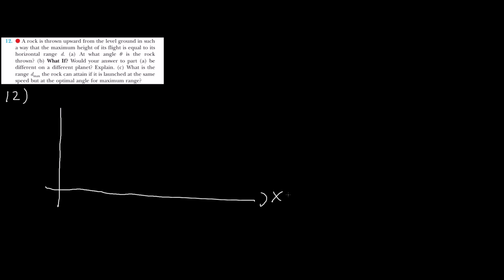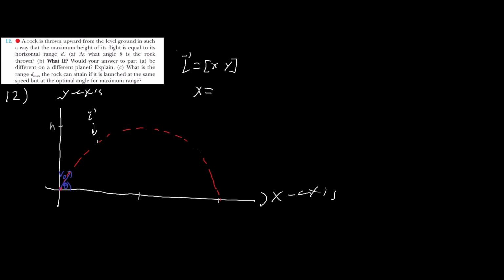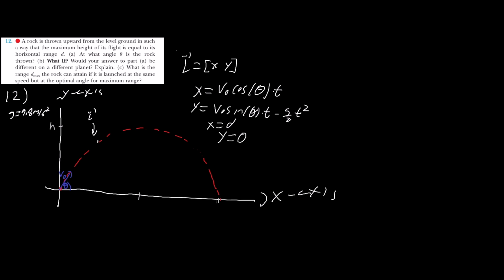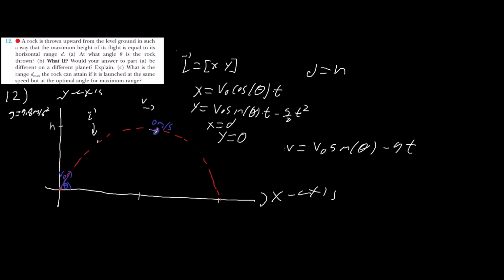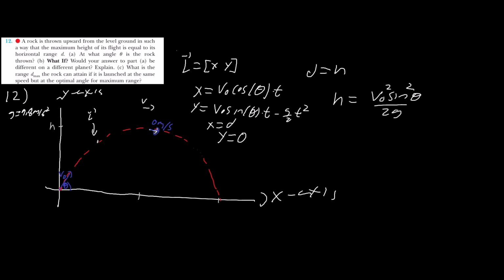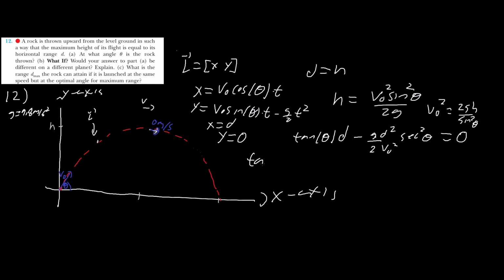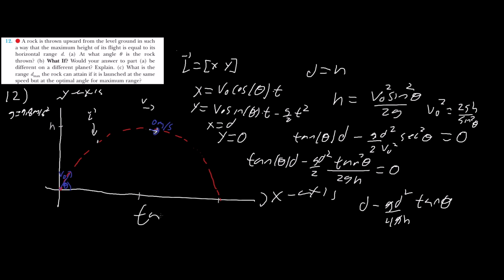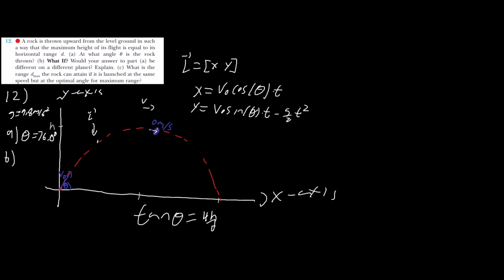Physics for Scientists and Engineers (Chapter 4) (12)